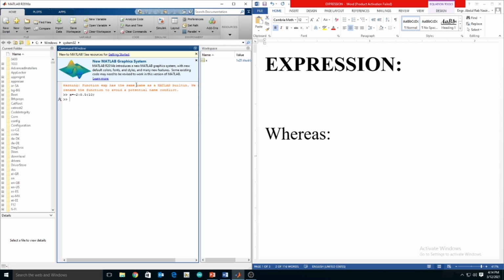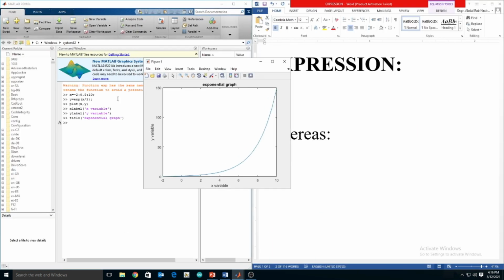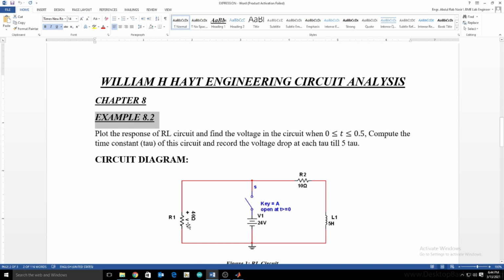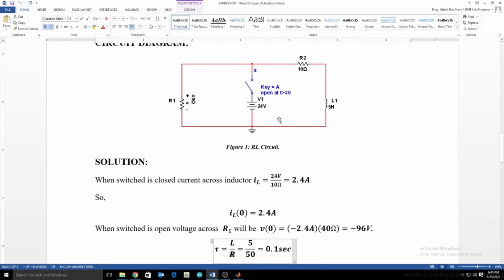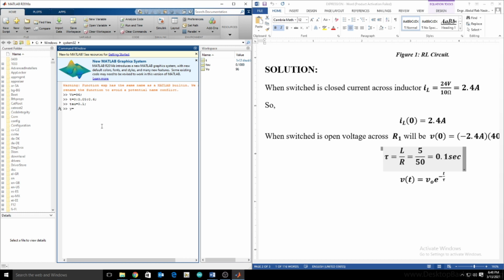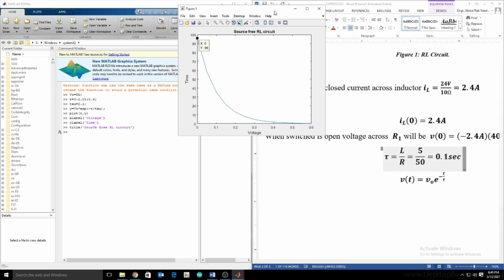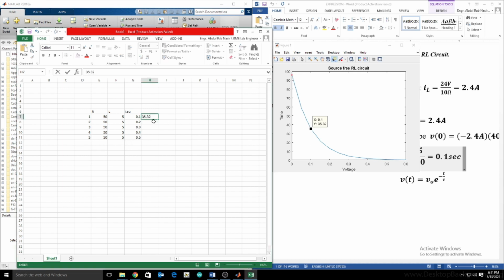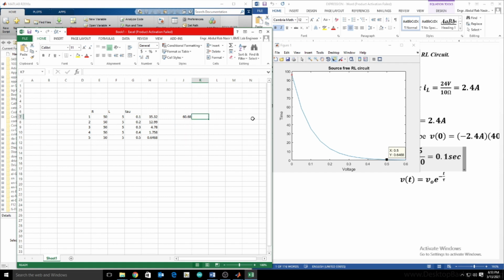Source free RL circuit in Matlab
solution of Source free RL circuit in matlab and taking example circuit from William Hayt Engineering  Circuit Analysis

Matlab 2016